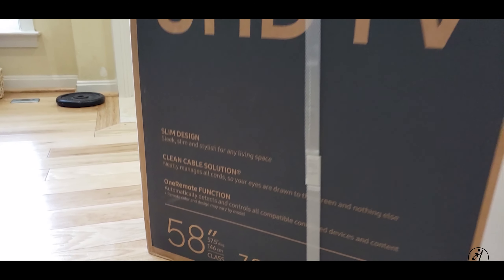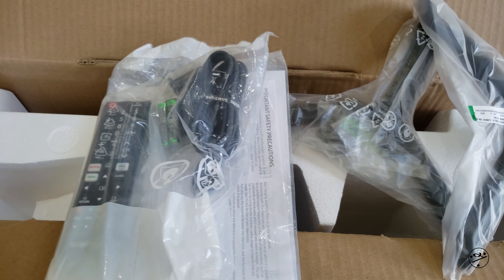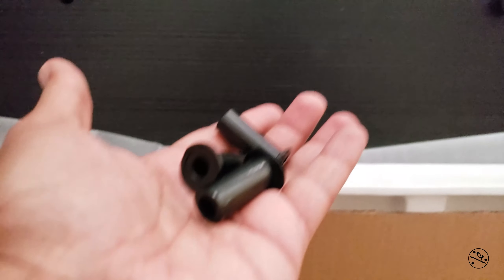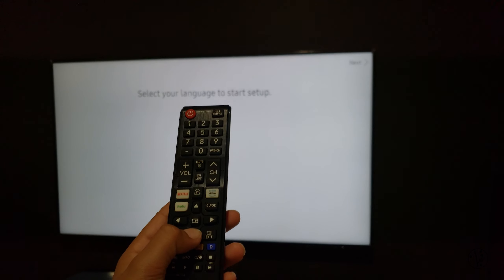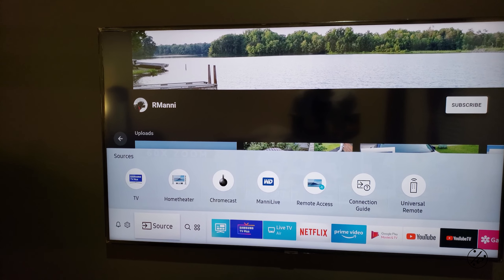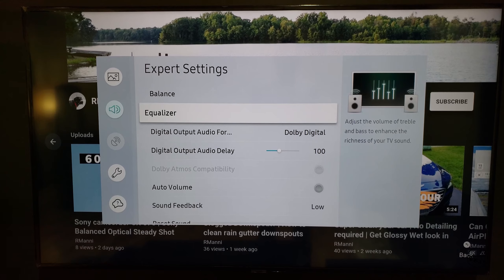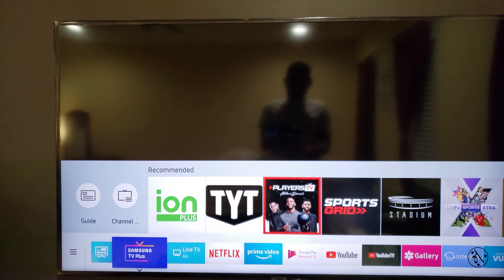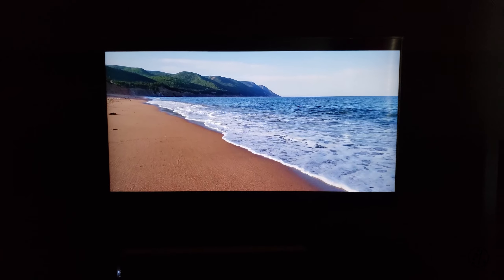58" Samsung 7 Series | Samsung RU 7100 | Samsung 4K UHD TV for $350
If you are in the market for 4K UHD TV, then there are plenty of choices and prices range from $350 to $5K.
I found this RU7100 for $350 and couldn't resist. This is a budget line model, but i found it pretty impressive for the price. Picture is great, software is not buggy, and everything works.
If you have tight budget, you should check this one out.

There are other brands such as TCL, HiSense in similar price bracket, but i went with Samsung route..